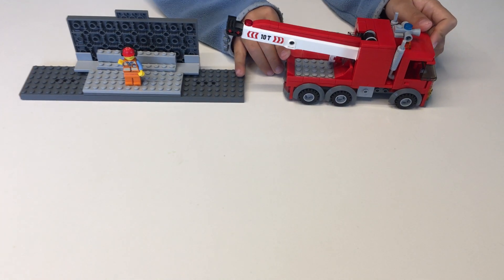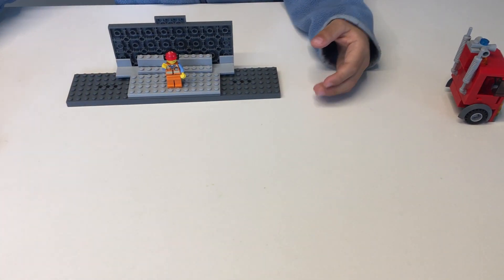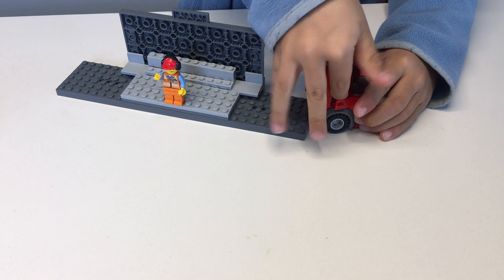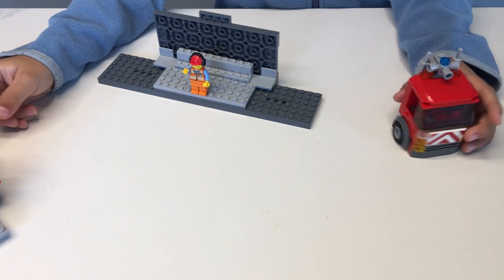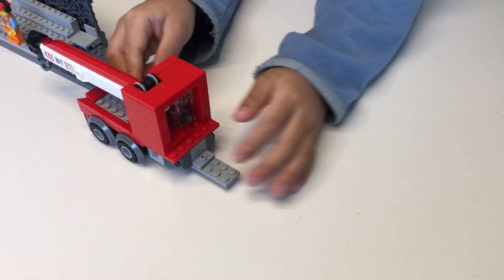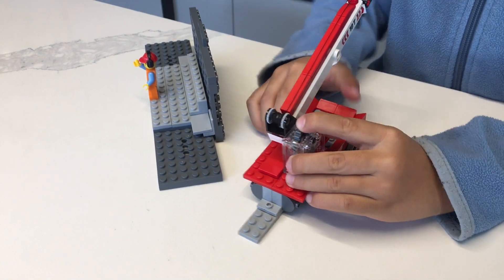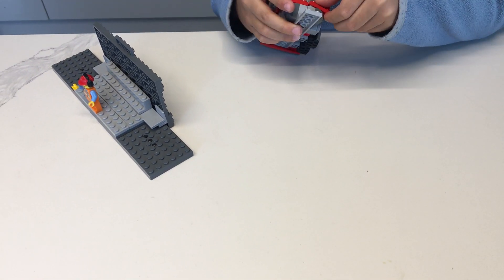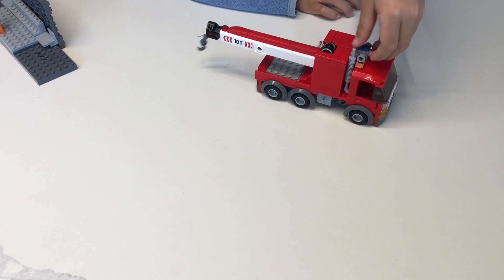YM, 6, explains his Lego crane truck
He put a Lego crane part on a truck and I hope you like it.